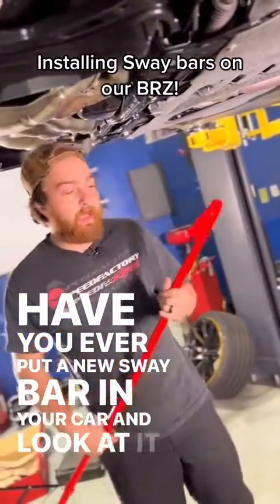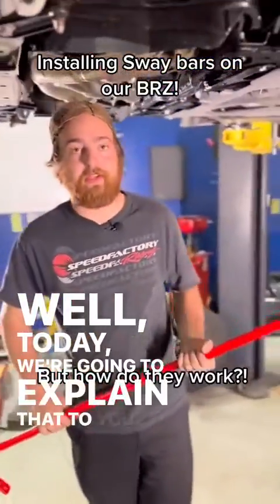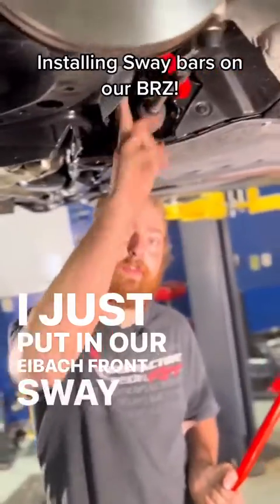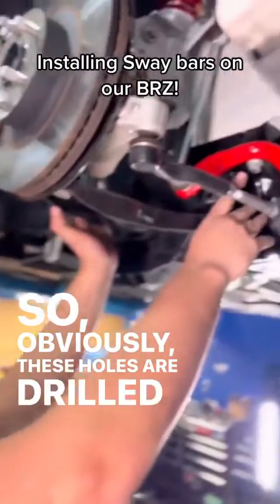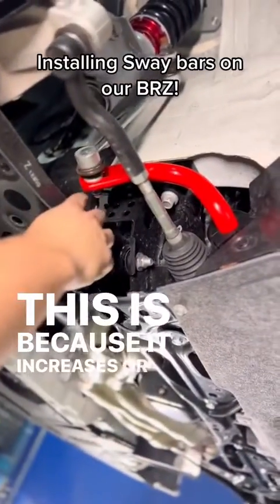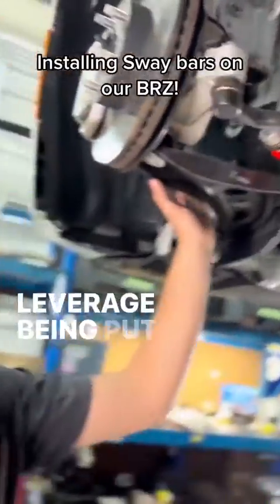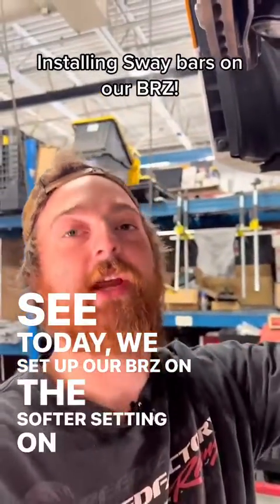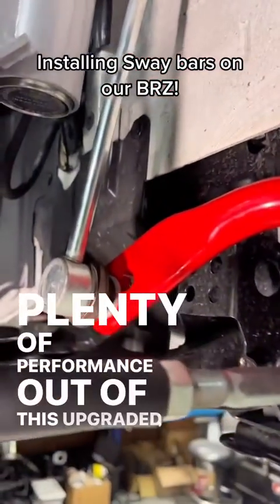How Does a Sway Bar WORK?!